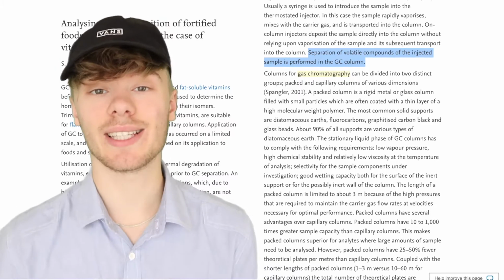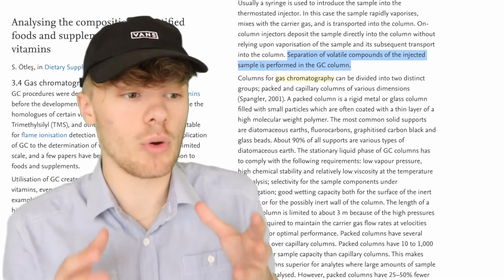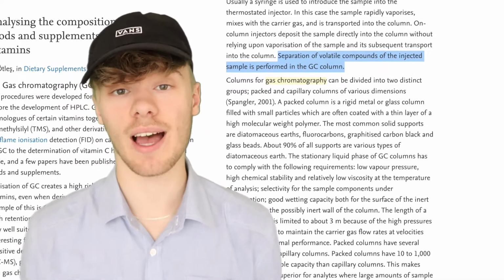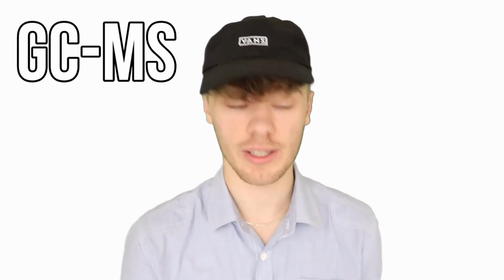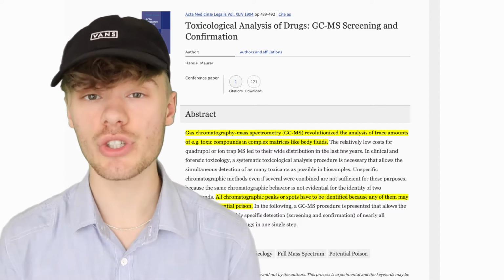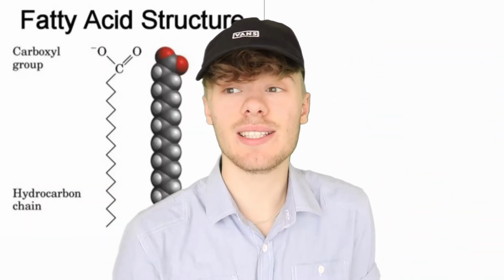Mass Spectrometer coupling options | Toxicology